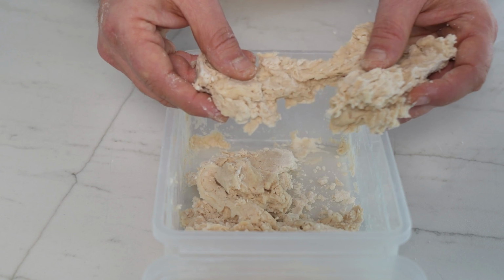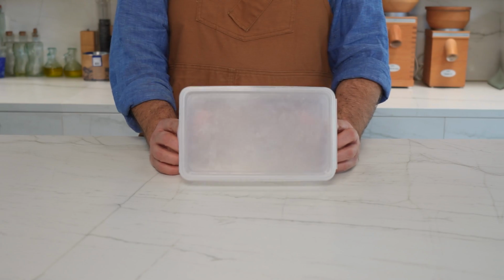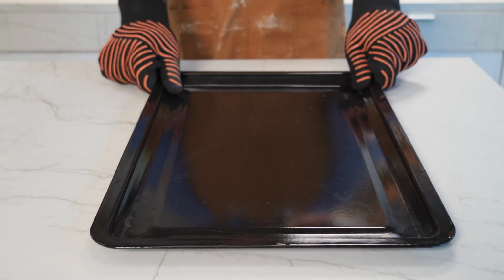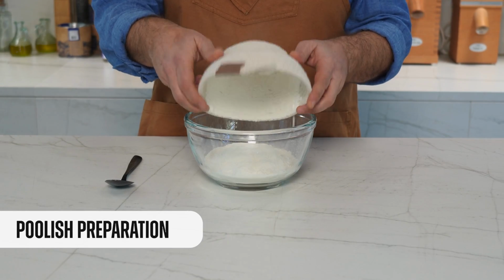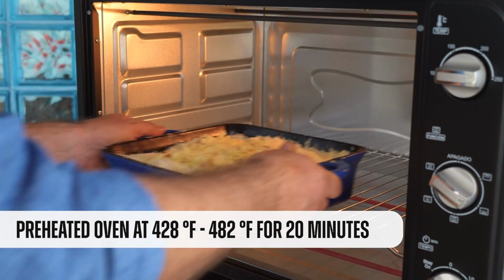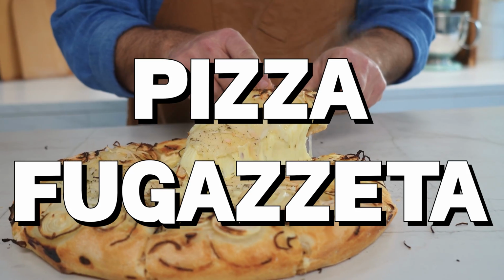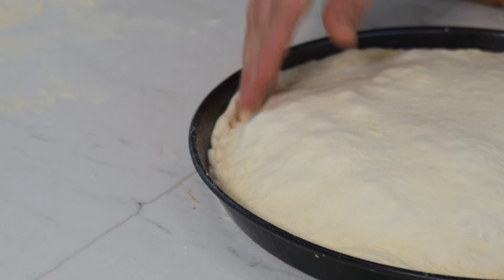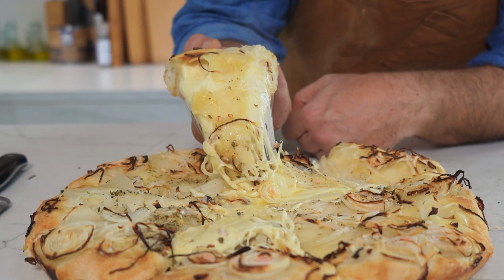3 Tips To Take Your Pizzas To Another Level - Biga Poolish & Yeast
Did you know that you can take your pizzas to another level using the same ingredients? Yes! Using the same ingredients from the recipe, you can make your pizzas much more airy, lightweight and crispy.

It's very simple: you just have to use a preferment. We are going to use Biga to make In Teglia pizza, Poolish to make Detroit style pizza and Fugazzeta using just yeast.

These are the recipes from the video:

Pizza Fugazzeta
Dough weight: 1000 grs
Ingredients:
- (100%) All-purpose flour: 600 grs
- (62%) Water: 375 grs
- (1%) Fresh yeast: 6 grs
- (2%) Salt: 12 grs
- (1%) Olive Oil: 6 grs

Pizza Teglia
Ingredients:
Biga
- (80%) Strong flour: 430 grs
- (40%) Water: 216 grs
- (1%) Fresh yeast: 5 grs
Refreshment
- (20%) Strong flour: 110 grs
- (3%) Salt: 16 grs
- (1%) Olive Oil: 5 grs

Detroit Pizza
Ingredients:
- (85%) Strong flour: 431 grs
- (15%) Fine semolina: 76 grs
- (75%) Water: 380 grs
- (20%) Poolish: 101 grs
- (2%) Salt: 10 grs

Poolish (100g):
50g Flour
50g Water
1g Dry yeast/3g Fresh yeast